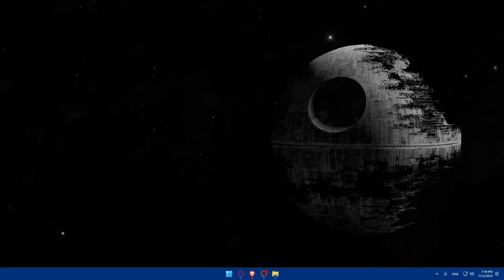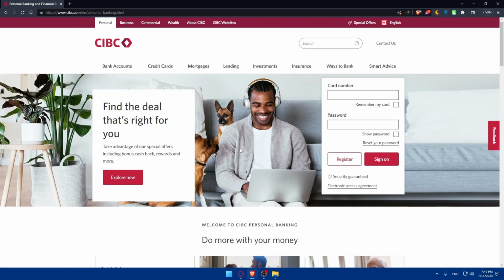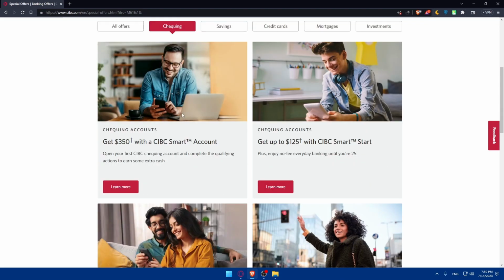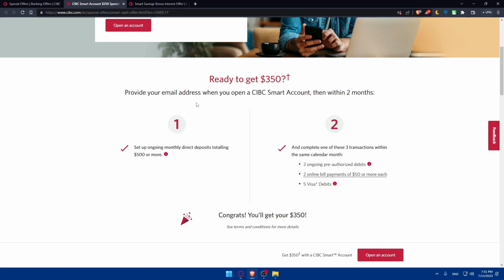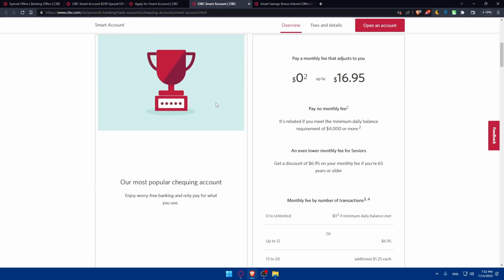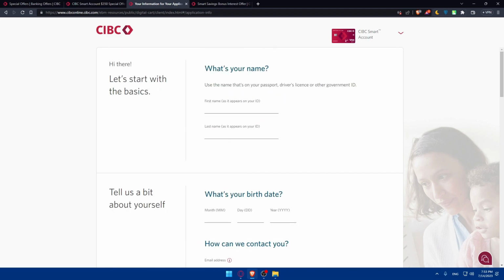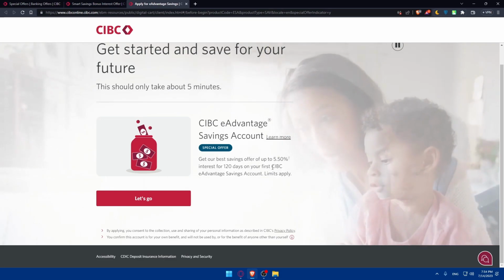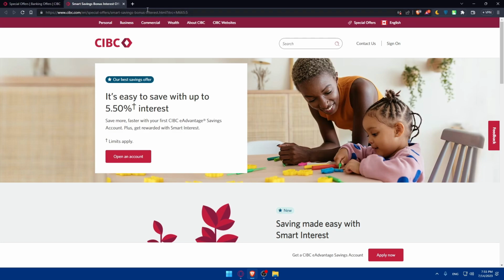How To Create Canadian Imperial Bank CIBC Account ! (Full Tutorial)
Today we talk about create canadian imperial bank cibc account,cibc bank,cibc online banking,canadian imperial bank of commerce